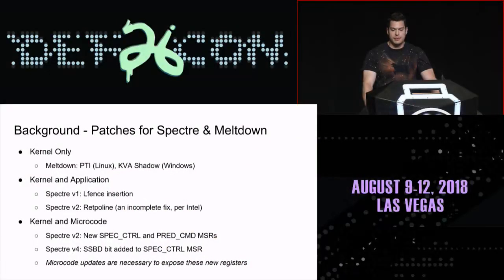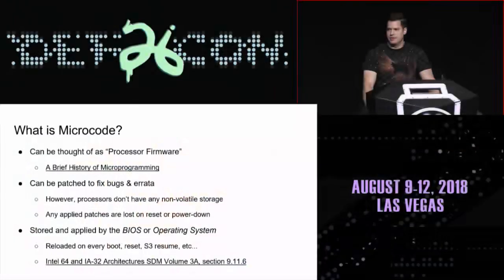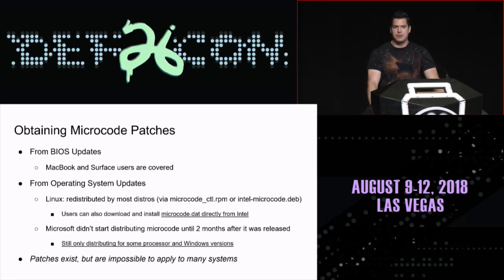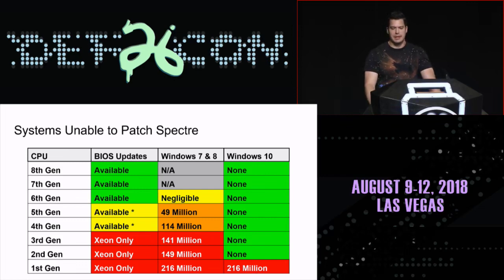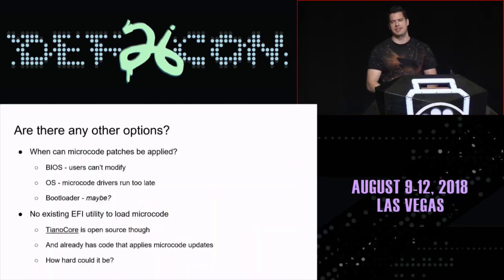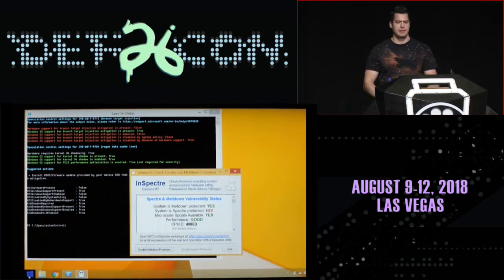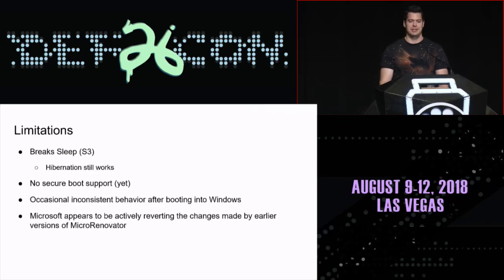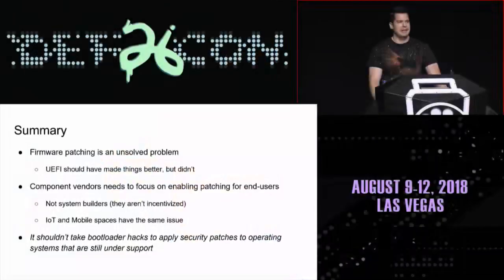DEF CON 26 - Matt King - Micro Renovator Bringing Processor Firmware up to Code